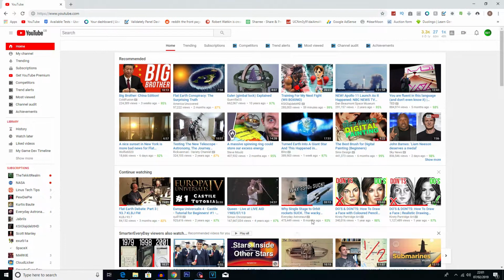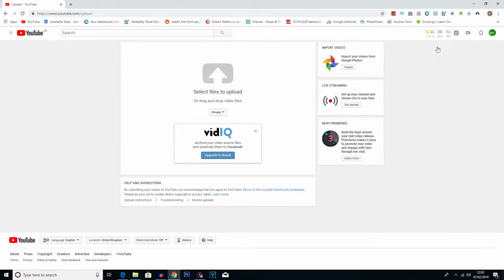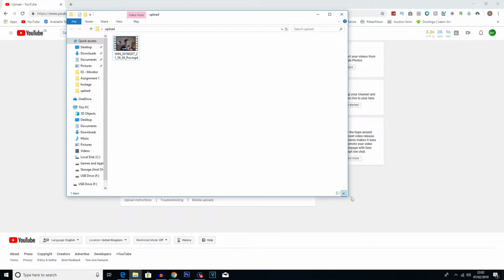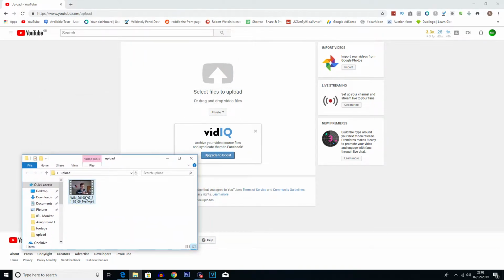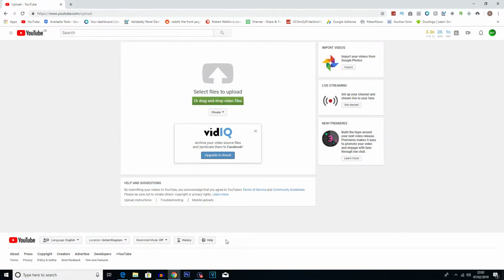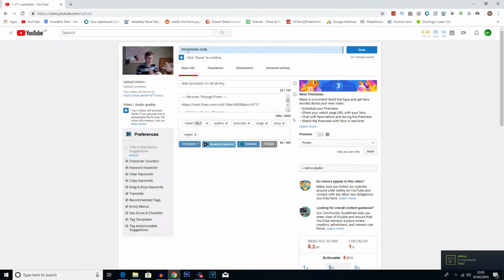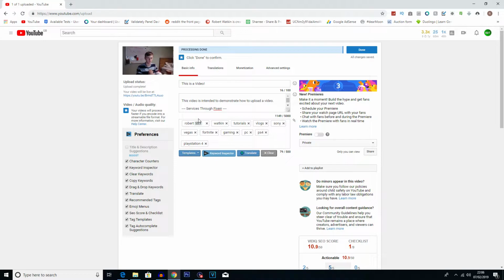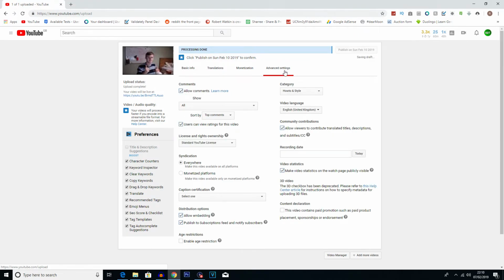How To Upload Videos To YouTube - 2019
Welcome back to another tutorial. In this one I will be showing you how to upload YouTube videos in 2019.

My Equipment